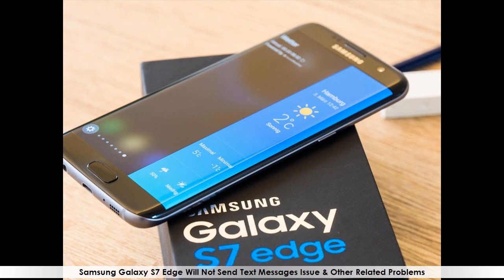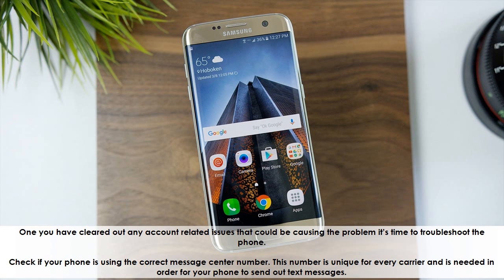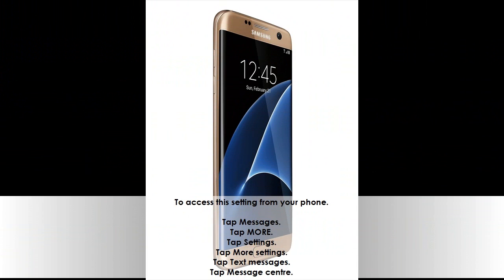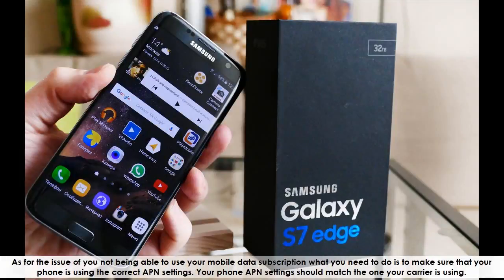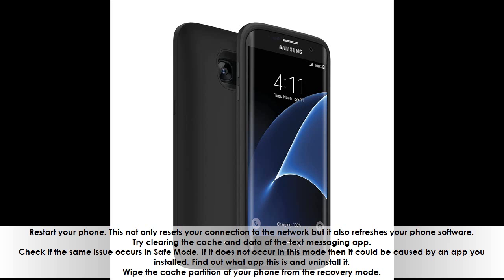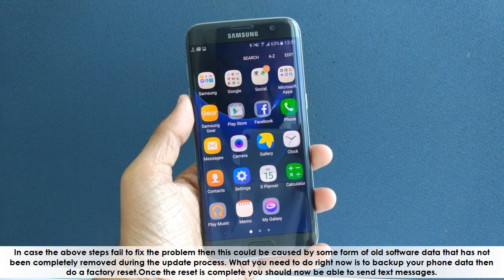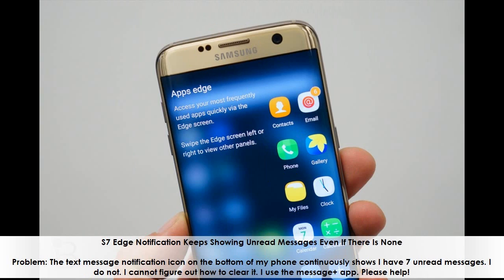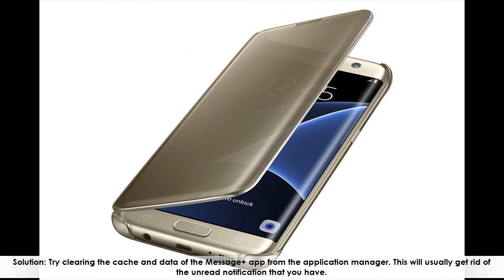Samsung Galaxy S7 Edge Text Message Issues | Solutions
★ Summary ➜

What you will want to do first in this case is to make sure that you have an active text messaging subscription. You can contact your carrier regarding this matter. You should also inquire if you still have mobile data credits.

One you have cleared out any account related issues that could be causing the problem it’s time to troubleshoot the phone.

Check if your phone is using the correct message center number. This number is unique for every carrier and is needed in order for your phone to send out text messages.

To access this setting from your phone.

Tap Messages.
Tap MORE.
Tap Settings.
Tap More settings.
Tap Text messages.
Tap Message centre.

Once your phone is using the correct message center number and you still can’t send out text messages then you should ty clearing the cache and data of the messaging app from the application manager. If this fails then check if the same issue occurs when your phone is started in Safe Mode.